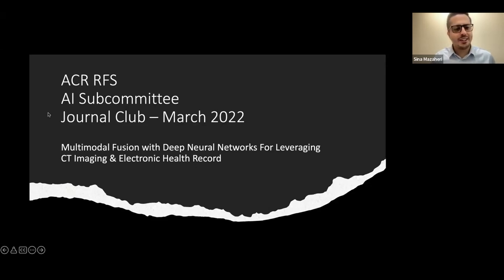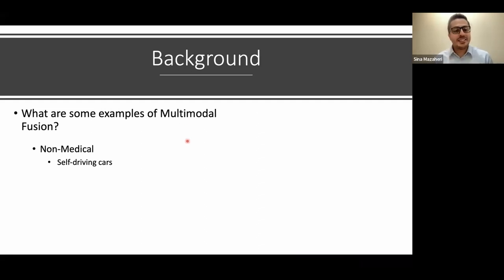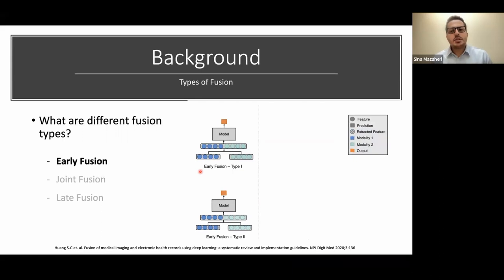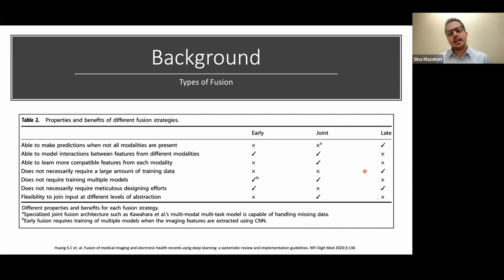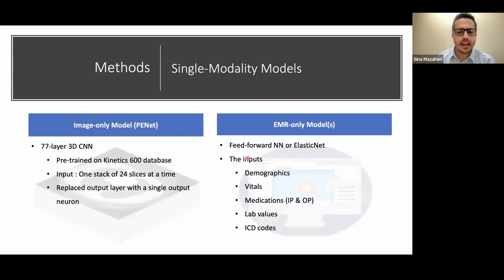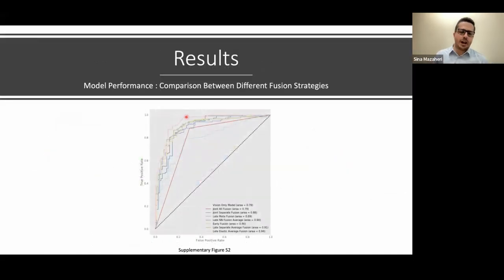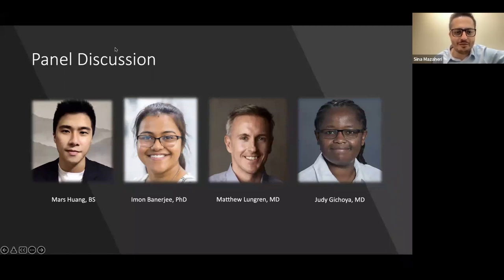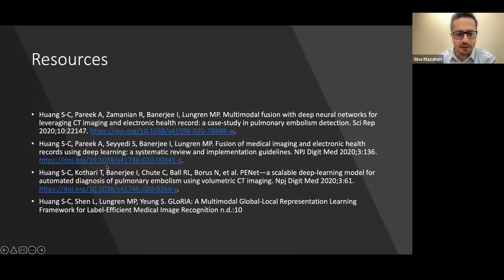Multimodal Fusion With Deep Neural Networks For Leveraging CT Imaging And Electronic Health Record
Join a very exciting session with some of the most renowned experts on Imaging Informatics discussing multimodal deep neural network models combining information from both imaging and EMR data to improve overall performance.